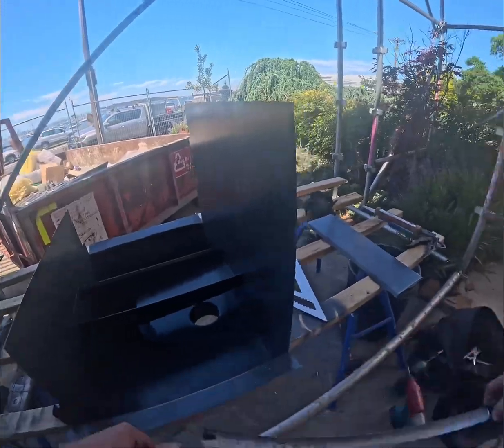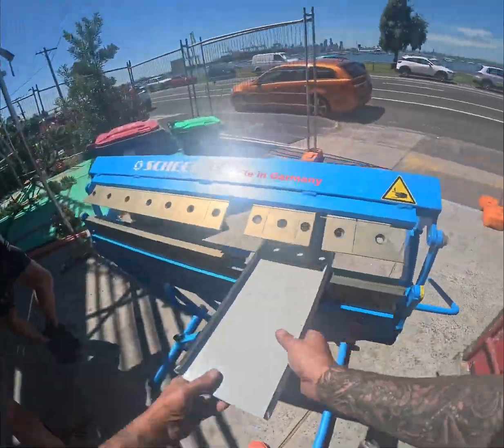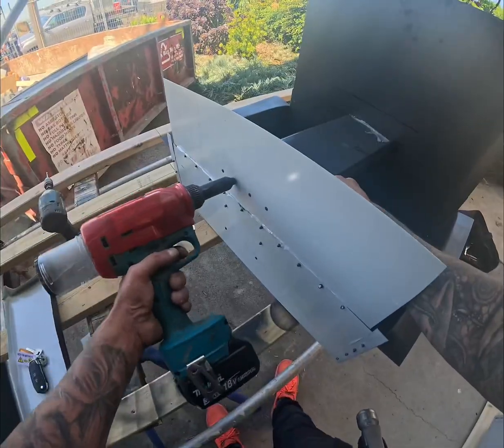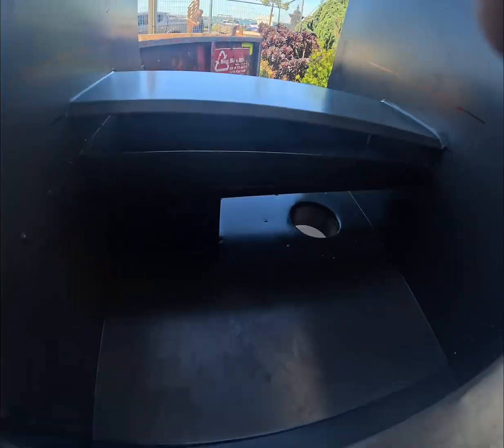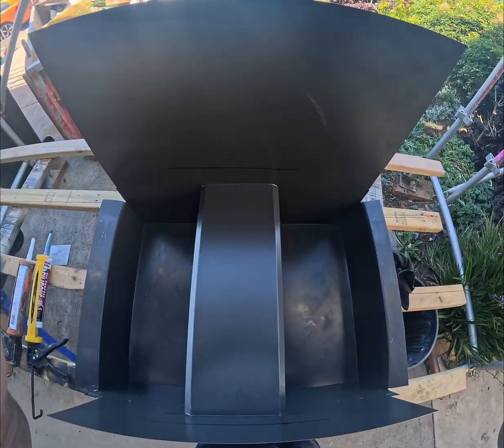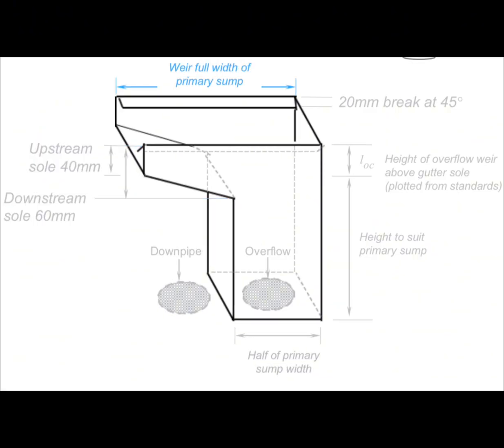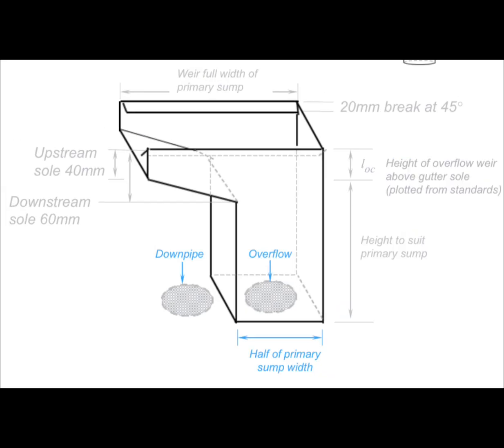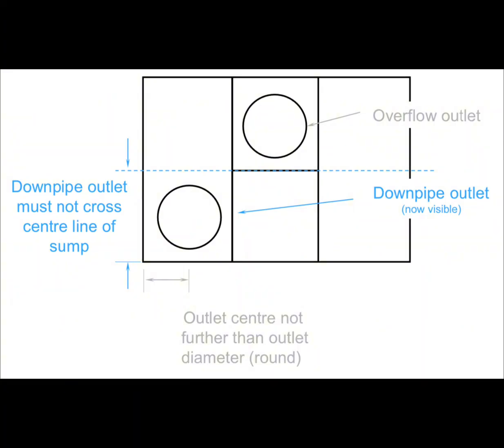How to design an overflow weir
High capacity sump: Weir Design